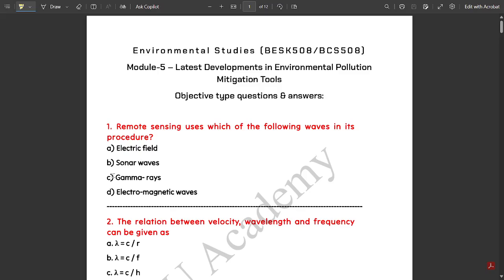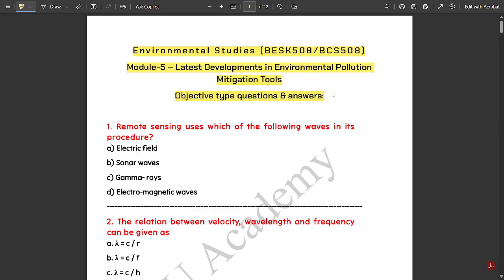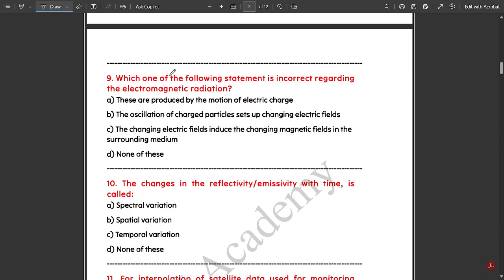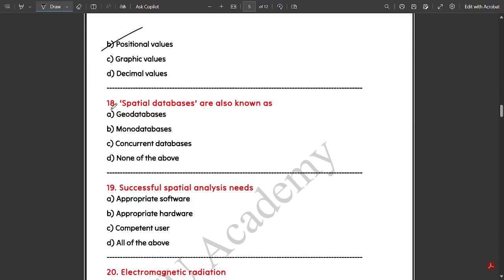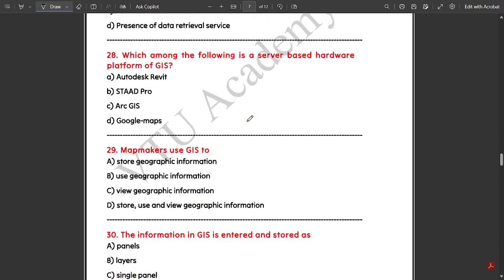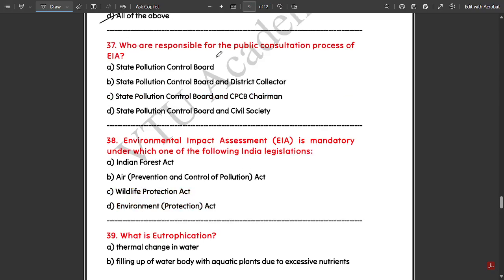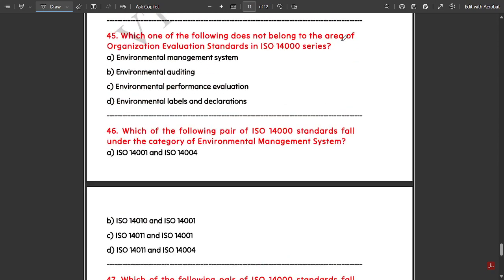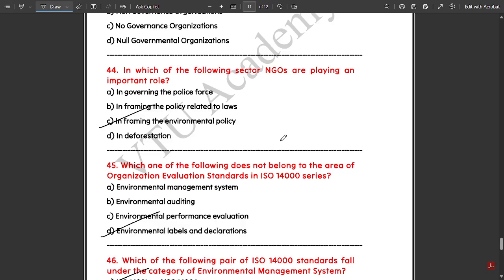5.Environmental Studies 75 IMP Questions Discussed Module 5 5th Sem Common for all ECE VTU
copy this and paste it in chrome
Research Methodology RM & IPR Model Paper Solution Module 1 5th Sem  Common for all CSE,ECE,ME VTU